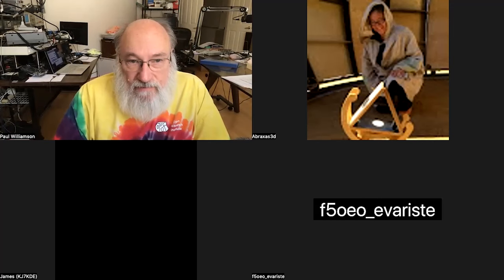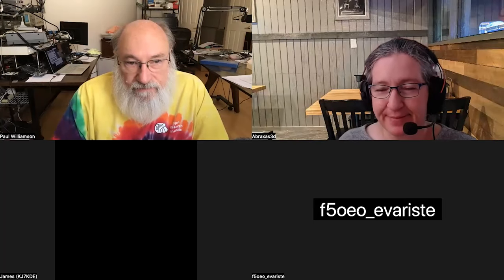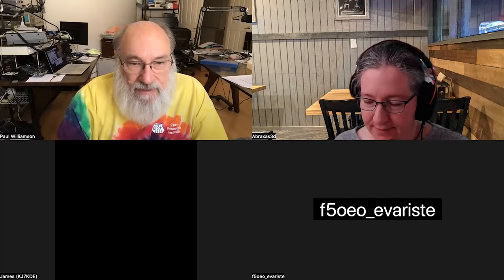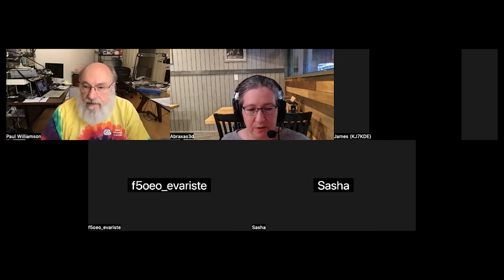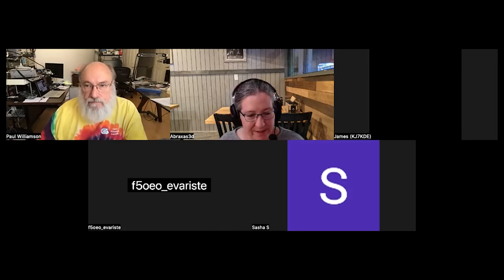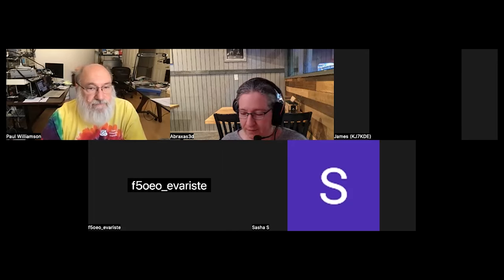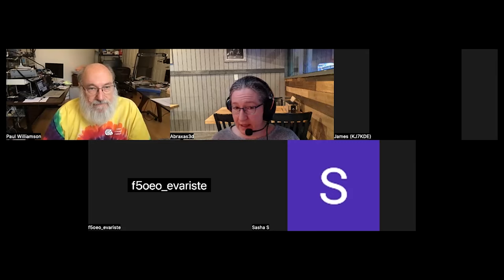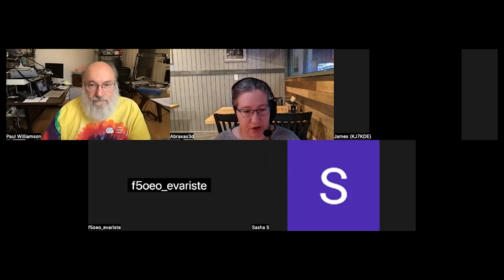ORI FPGA Meetup 29 November 2022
00:19 Welcome and Meeting Agenda
01:04 Remote Labs South
02:00 Evariste F5OEO Update with DVB-GSE